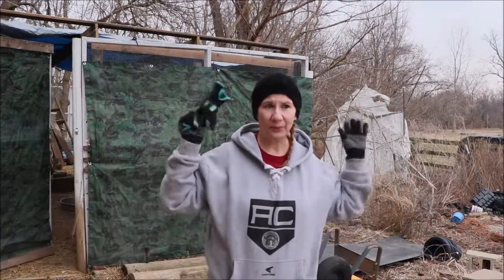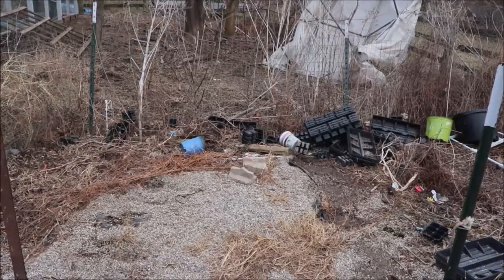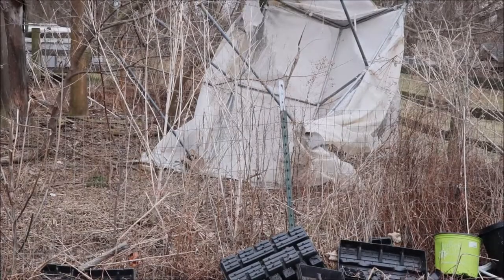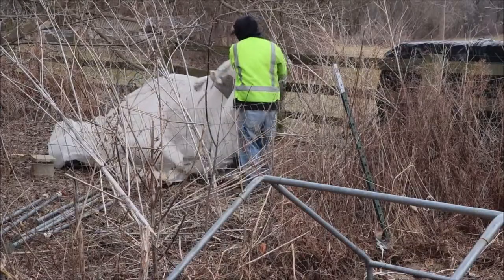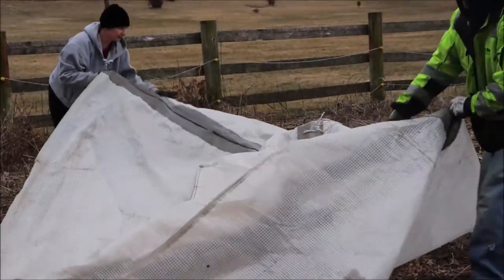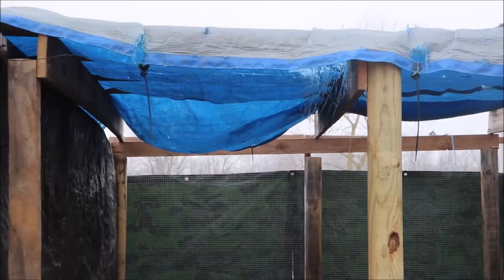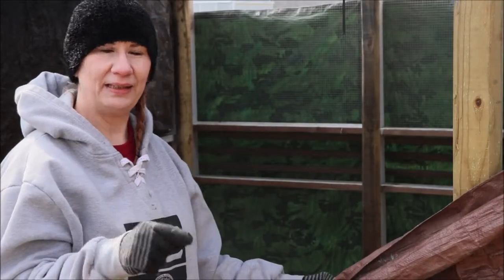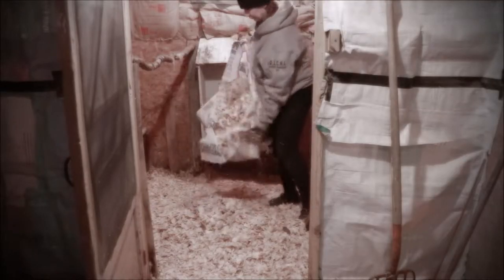WIND DAMAGE CLEAN UP | work day on the farm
Its work day on the farm. We experienced cyclonic winds recently, and it looks like a tornado came through here. I don't know how strong the winds were, but some things have not been located yet. We have repairs to the chicken run, and the green house. So glad the girls are okay!! Isabell tells you all about it!!